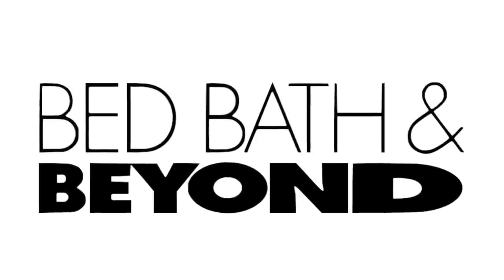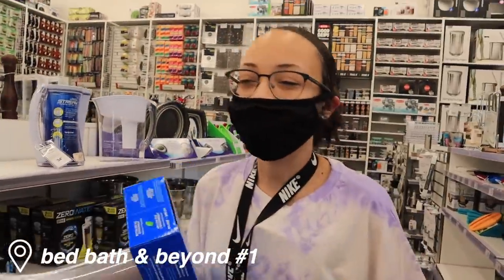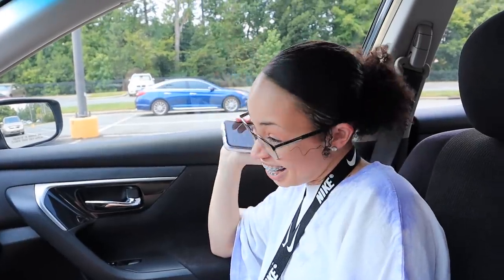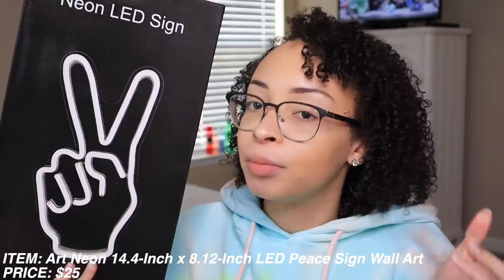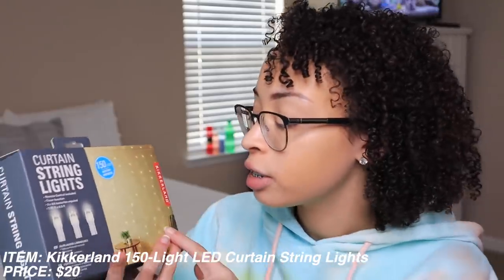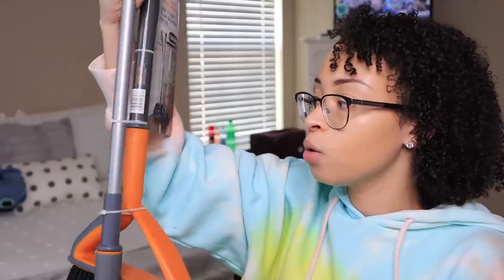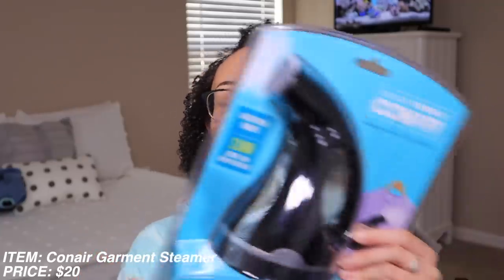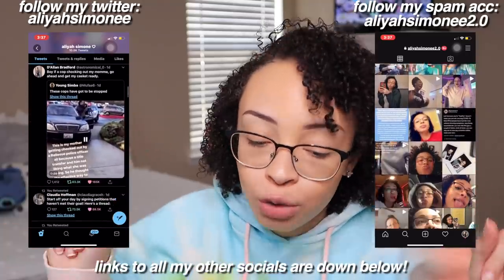Come With Me to Shop for my DORM! | HUGE Dorm Room Necessities Haul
CA: bedbathandbeyond.ca/university

ORG Grid Over-the-Door Styling Caddy
Collapsible Laundry Basket
Pop-Up Mesh Laundry Hamper
SALT™ 3-Tier Storage Cart
Wamsutta® Icon PimaCott® Bath Towel in Blush
Wamsutta® Icon PimaCott® Hand Towel in Blush
Wamsutta® Icon PimaCott® Washcloth in Blush
Wamsutta® Icon PimaCott® Bath Towel in Silver
Wamsutta® Icon PimaCott® Hand Towel in Silver
Wamsutta® Icon PimaCott® Washcloth in Silver
Keurig® K-Mini Plus™ Single Serve K-Cup® Pod Coffee Maker
Bag Clips (Set of 12)
Brookstone® n-a-p® Bathrobe in Pink
Sorbus 2-Piece 7-Drawer Vanity Organizer
Conair® Garment Steamer
VelvetLoft® Plush Throw Blanket in Misty Rose
Schroeder & Tremayne The Original™ Microfiber 10-Pack Cleaning Cloths
Kikkerland® 5-Liter Collapsible Bucket
Yankee Candle® Clean Cotton® Fragrance Spheres™
Art Neon 14.4-Inch x 8.12-Inch LED Peace Sign Wall Art
Himalayan Glow® Mini USB Ionic Salt Crystal Lamp with Adapter
Advantus 10-Piece Weave Bin Organizing Set in White
Casabella® Quick n' Easy™ Upright Sweep Set in Graphite/Orange
Brita® 6-Cup Amalfi Pitcher
Brookstone® One Size Ultra Plush Footies
Kikkerland® 150-Light LED Curtain String Lights in Warm White
Simplify Granite Look Resin Storage Tote in White

aliyah simone
13000 south tryon street

↠ clothing worn in video
shirt - missgudied (purple t shirt)
bralette - garage
biker shorts - fashionnova
hoodie - missguided (tie dye hoodie)

☞ faq
name: aliyah simone
age: 18 (at time of uploading this)
birthday: may 29, 2002
zodiac sign: gemini (sun), leo (rising), and capricorn (moon)
camera: canon eos m50 w/ EF-M 15-45mm f/3.5-6.3 IS STM zoom lens
editing software: final cut pro x

FTC: this video is sponsored by bed bath & beyond. some of the above links are affiliate links, meaning I earn a small percentage of sales made via those links, but it doesn’t cost you anything extra.